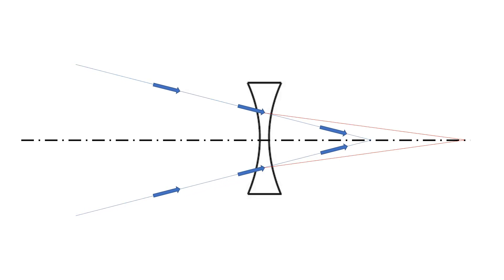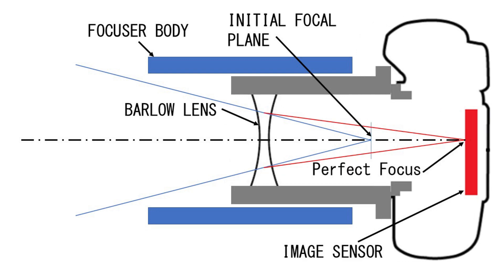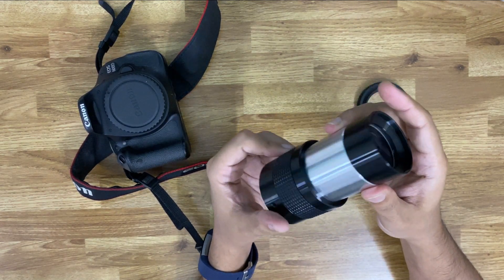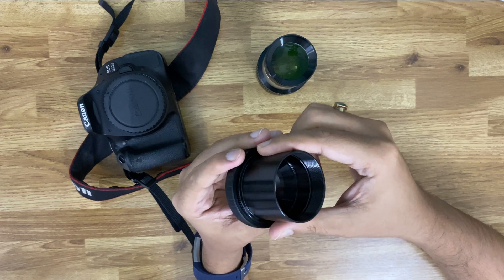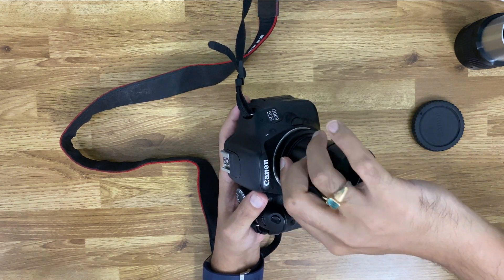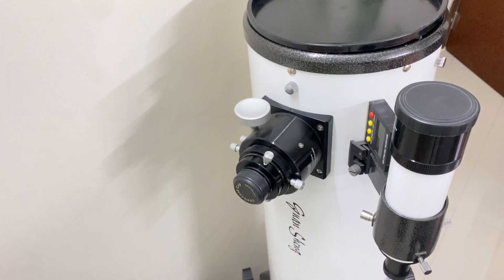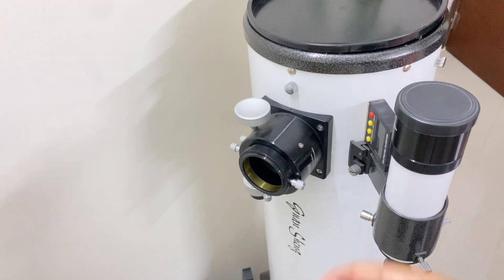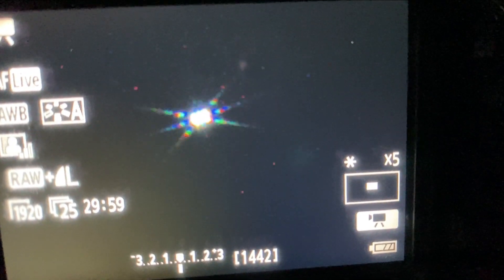How to Mount a DSLR on Telescope for Photographing Jupiter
This video is intended to help those amateur astronomers who are struggling to mount their DSLR on to their telescope.
This video demonstrate the use of Barlow Lens to reduce the DSLR overhang and obtain prime focus.

I also used this opportunity to photograph Jupiter In Opposition while showing this Gas giant to my daughter.

Gears  used:
The videos is shot with iPhone 11 & Canon 600d.
GSO 8"Dobsonian Newtonian telescope.
Focal length 1200 mm
Barlow lens used: GSO 2" 2X.

This video is shot at Bortle 8 scale Light Pollution area.